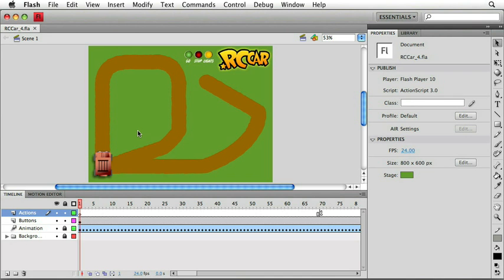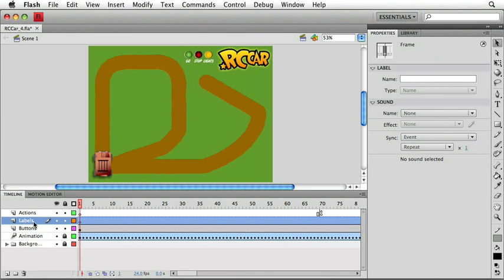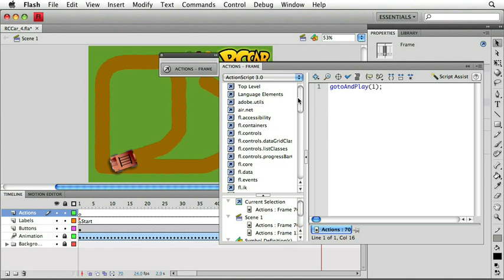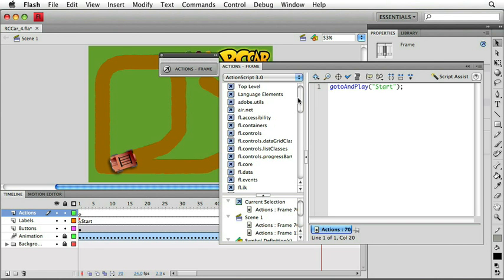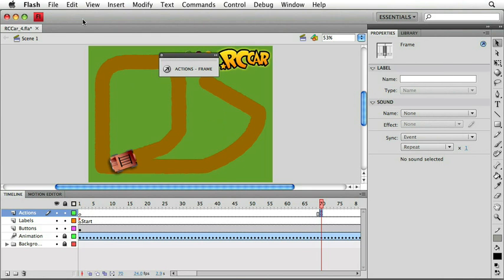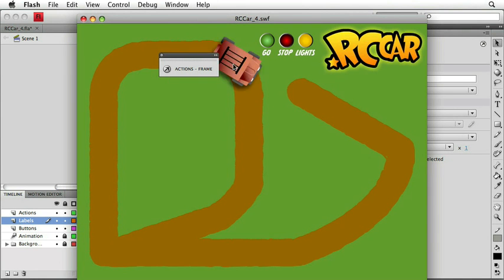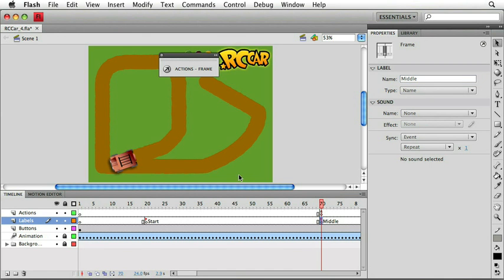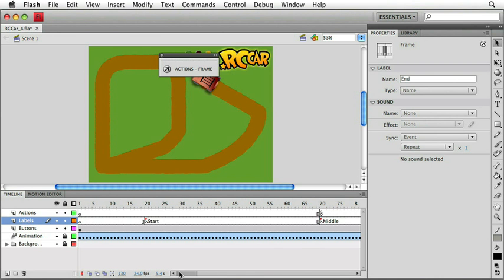04 Assigning Frame Labels